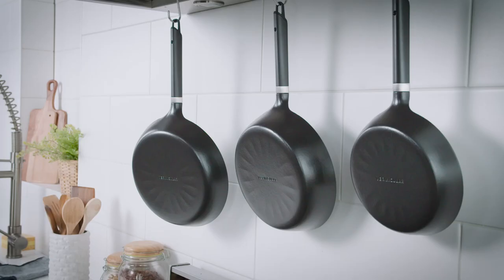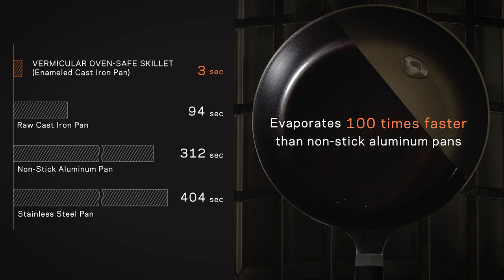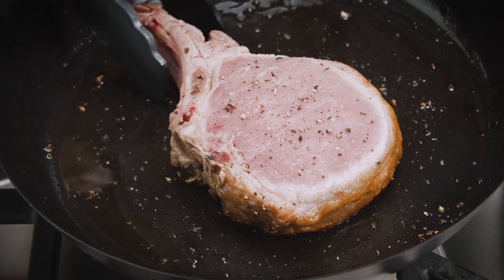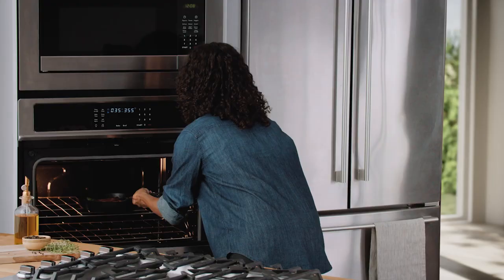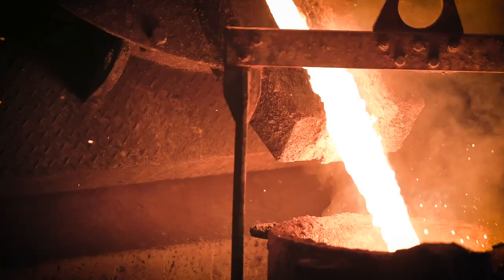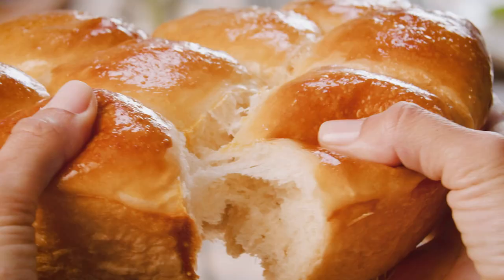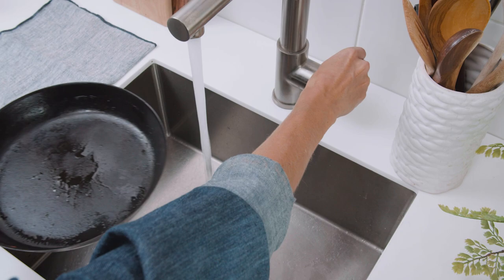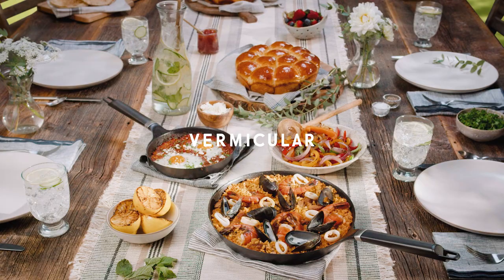Vermicular | Oven-Safe Skillet | Product Intro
It's time to recalibrate your expectations of cast iron cooking with the Vermicular Oven-Safe Skillet, the world's lightest enameled cast iron pan developed with Instant Evaporation Technology.

With a surface that eliminates excess moisture faster than any other pan, the Oven-Safe Skillet browns and caramelizes efficiently, adding complexity and depth to flavor profiles, maximizing the umami taste, and achieving the most delicious crisp or crunch on even delicate foods.

Non-toxic, rust-resistant with no need for seasoning, and even dishwasher-safe, every facet has been carefully considered to deliver an innovative and delightful culinary tool worthy of becoming your everyday kitchen companion.

About Vermicular:
Vermicular utilizes three generations of cast iron expertise to develop high-quality, cast iron cookware that inspire home and professional chefs alike.

Having united a longstanding heritage of Japanese craftsmanship with modern heating technology, Vermicular has been recognized for breaking the boundaries of cast iron, designing and handcrafting heirloom-worthy, dependable cookware that amplify the true flavors of seasonal ingredients and improve the culinary experience.